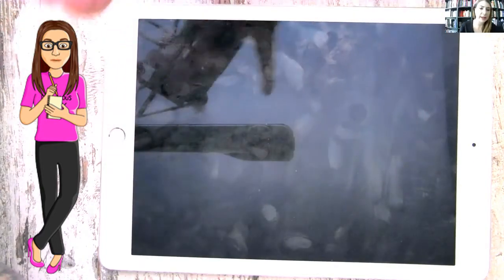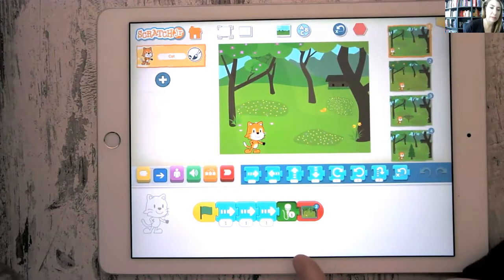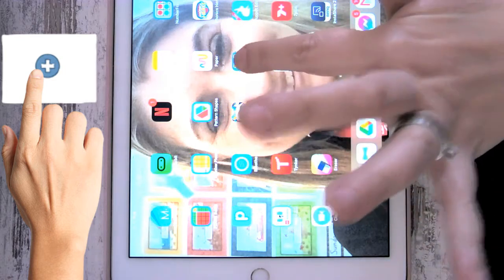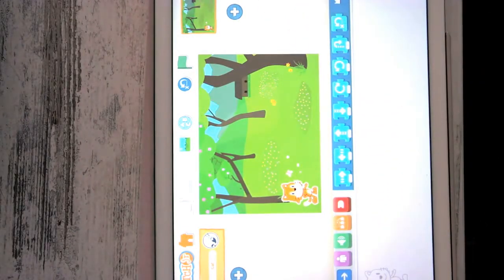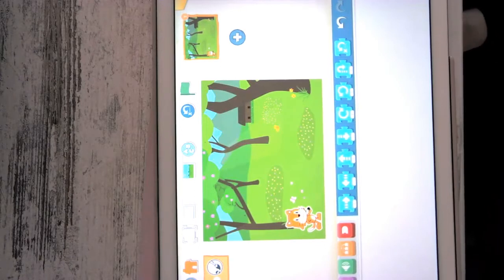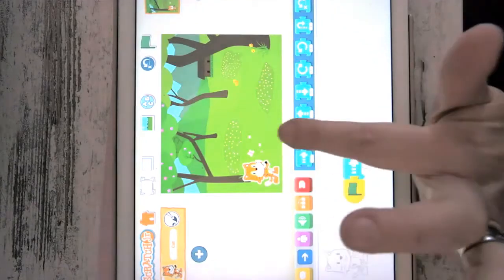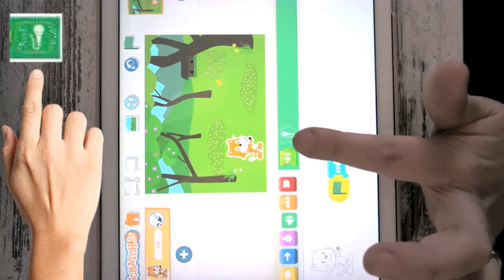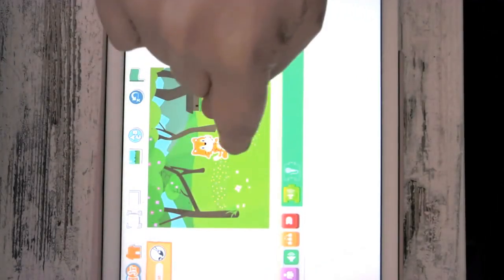Kindy Scratch 2